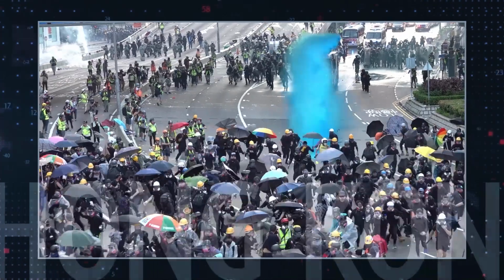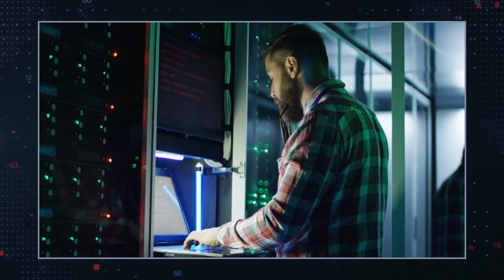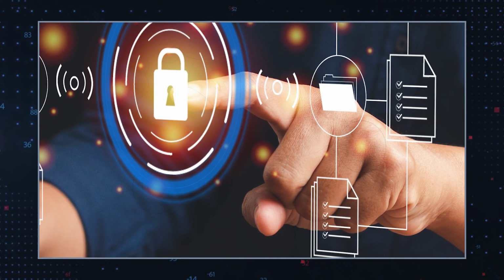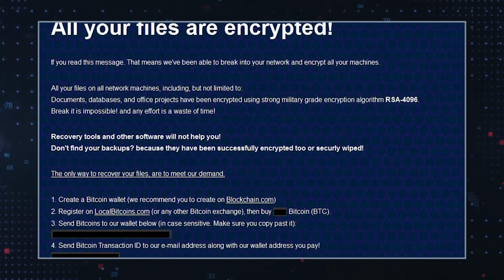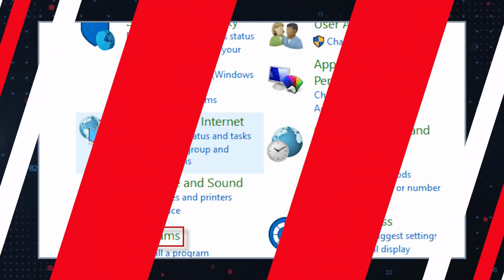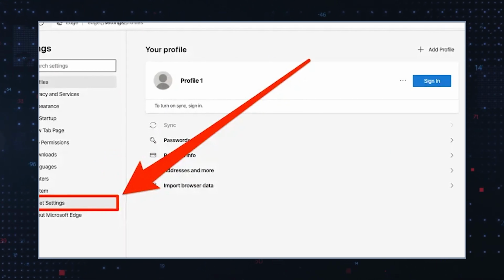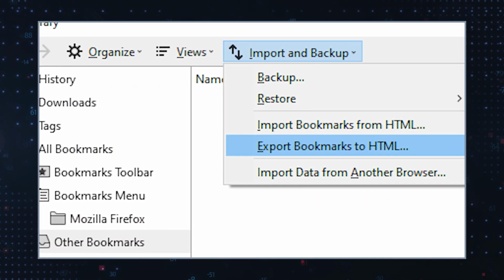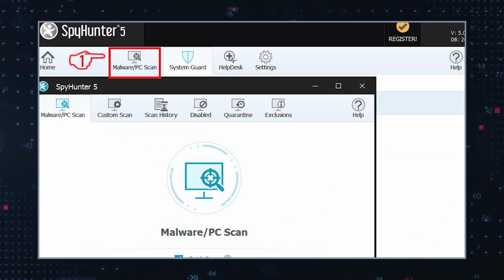TWIM Ep163: NEQP Ransomware Locks PCs, SYS01 Targets Govt Accts, Edge Adware Helper Hijacks Browsers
► NEQP Ransomware Joins the STOP/Djvu Ransomware Family.

► SYS01 is an Info Stealer that Targets the Facebook Accounts of Government Infrastructure Employees.

► Edge Adware Helper is a Potentially Unwanted Program with Adware and Browser Hijacking Capabilities.

0:00 Intro
1:19 NEQP Ransomware
4:21 SYS01 Stealer
8:03 Edge Adware Helper
11:23 How To Protect Your Computer from and Remove Browser Hijackers, Adware, Ransomware, Potentially Unwanted Programs, and Malware?

NEQP Ransomware is another addition to the STOP/Djvu Ransomware family. Like other associated strains of the prominent malware threat, this ransomware locks files and then demands a ransom fee to restore file access. Infections like NEQP Ransomware can be distributed via software bundles, so if you tend to download freeware or pirated apps from torrent or cracked software sites, you may end up installing such threats.

NEQP Ransomware locks most of the popular file types, including photos, music, documents, and videos. During the file encryption process, NEQP Ransomware adds the .NEQP extension to the affected files and leaves a ransom note on the user's desktop and in every folder that contains encrypted files.

Researchers specializing in cybersecurity have uncovered an information-stealing malware that specifically targets the Facebook accounts of employees working in critical government infrastructure. Known as Sys01 Stealer, this malware is distributed through sponsored advertisements on popular search engines and fake Facebook accounts promoting adult content, games, and cracked software.

Once downloaded, the malware discreetly executes on the victim's computer by utilizing DLL side-loading, a technique that evades detection by security software. We would like to  provide insights into the infection chain and the malicious capabilities of this threat.

Edge Adware Helper is a potentially unwanted program with adware and browser hijacking capabilities. Why are potentially unwanted programs with adware and browser hijacking capabilities a threat, and how can you remove them from your PC?

Potentially unwanted programs (PUPs) with adware and browser hijacking capabilities, such as Edge Adware Helper, can be harmful for several reasons.